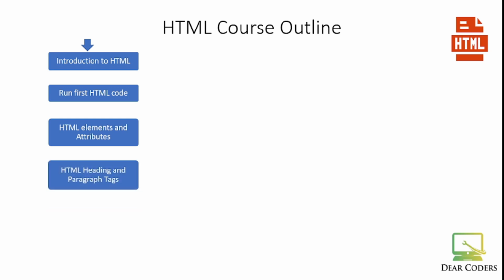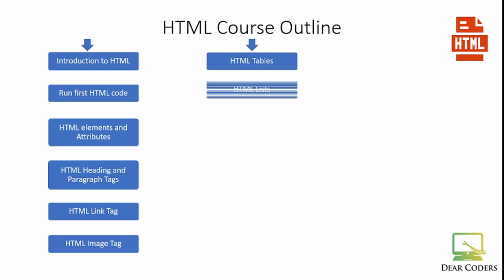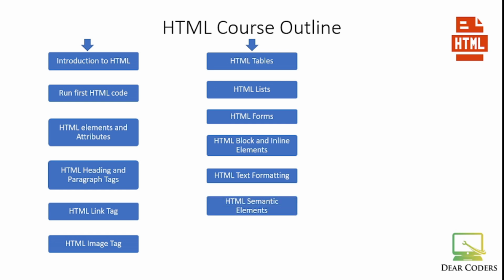HTML5 Course Outline | HTML5 Course For Beginner's | Dear Coders